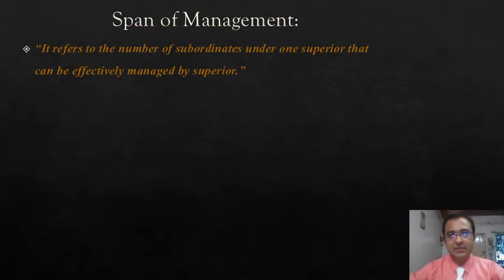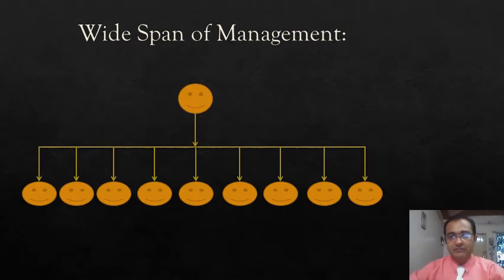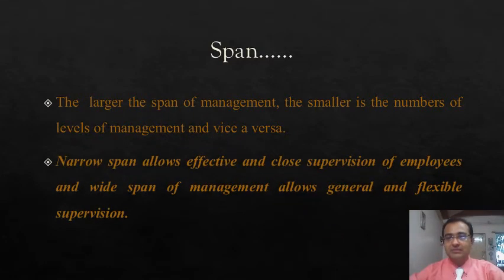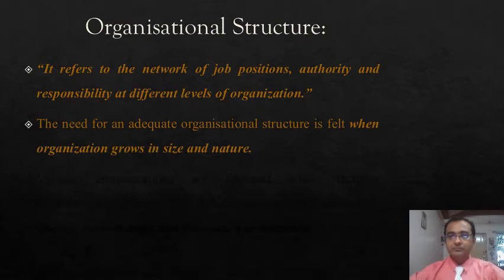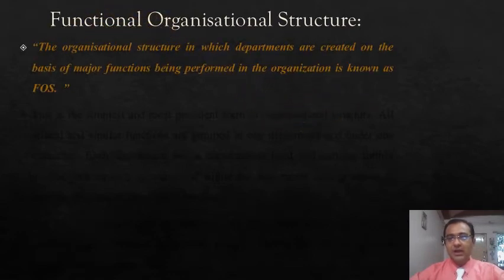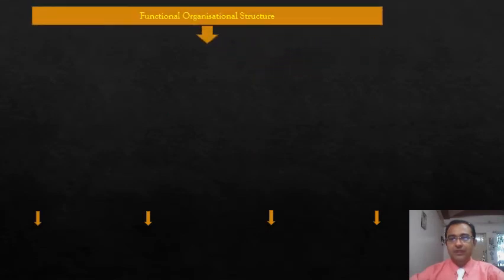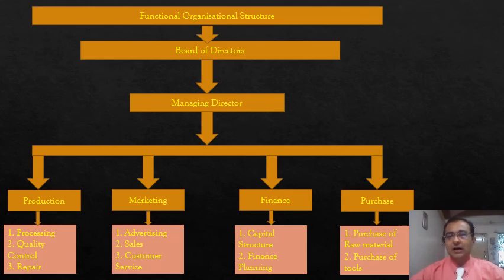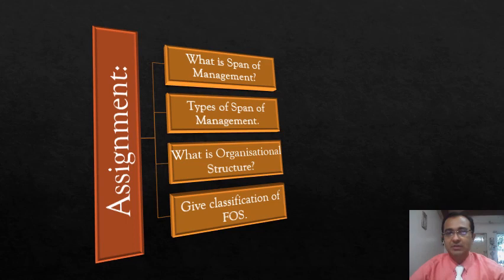Chapter 5 Organizing Part 3 Dr. Mitesh Popat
CBSE Form XII
Business Studies
Chapter 5 Organizing Part III
Span of Management and Functional Organisational Structure
Dr. Mitesh Popat